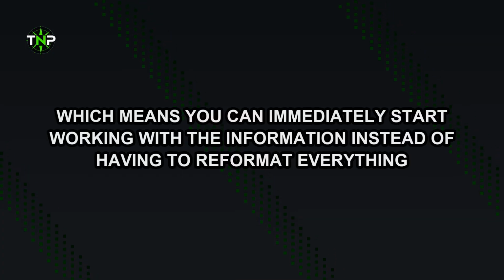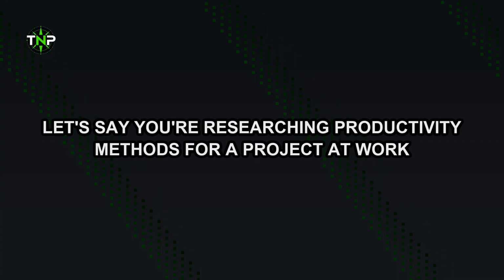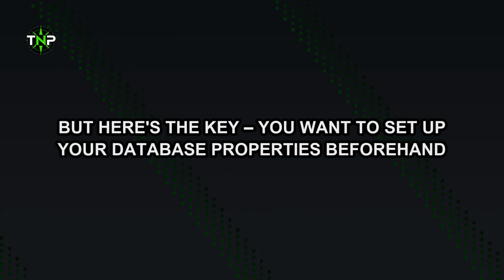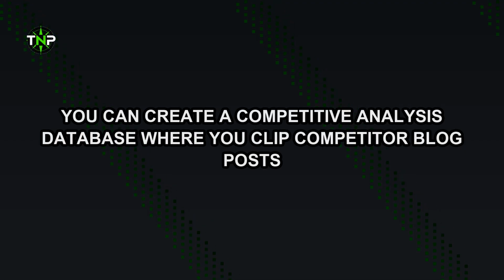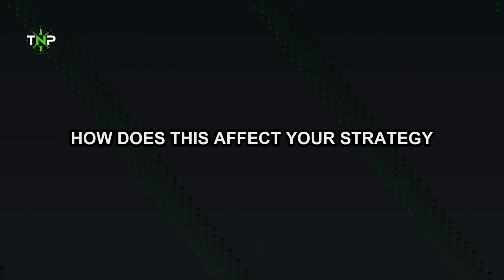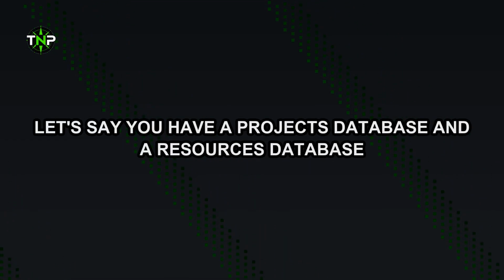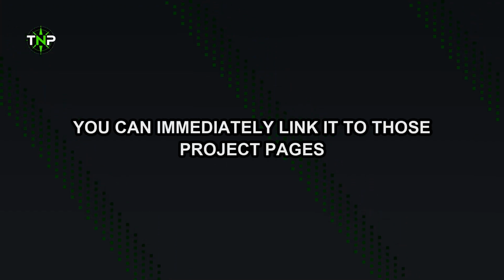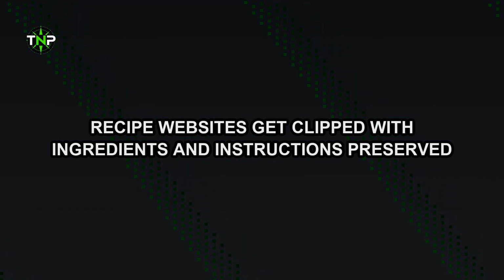Notion Web Clipper Usage - In-Depth Tutorial | TechNavigatorProOfficial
Notion Web Clipper Usage